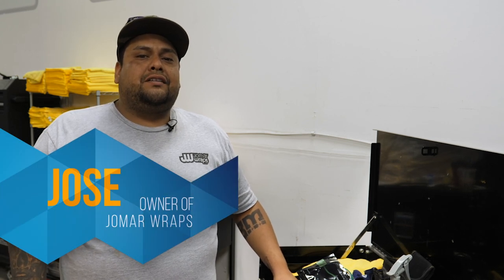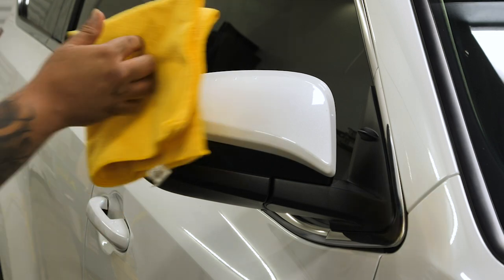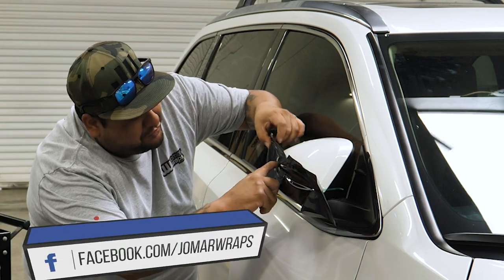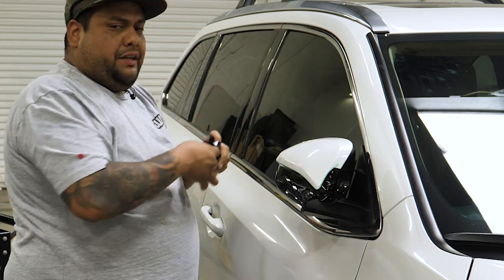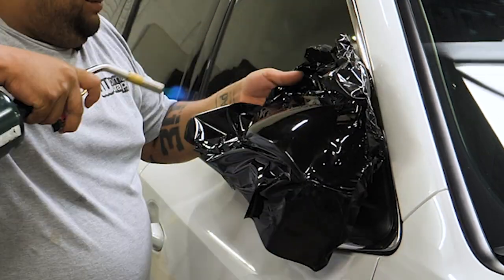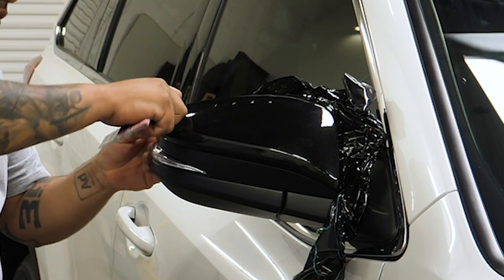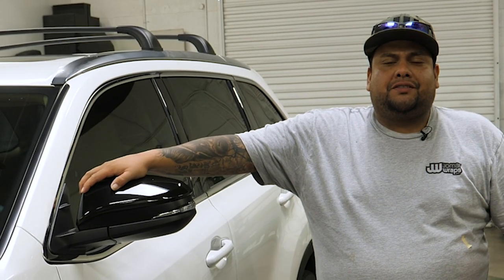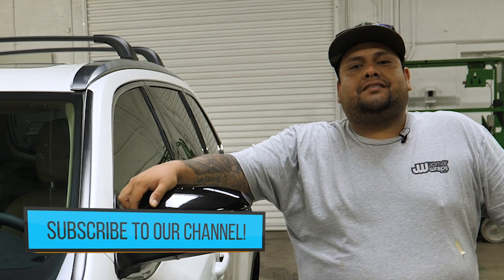Toyota Highlander 2019 Mirror Wrap with 3M Film | Jomar Wraps | Phoenix 3M Premier Dealer